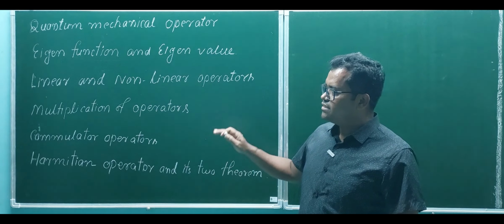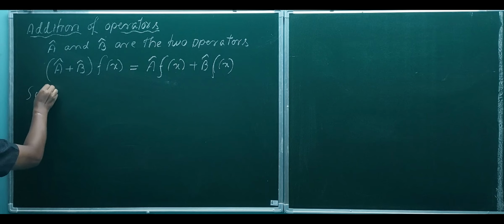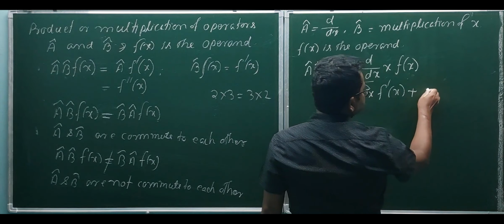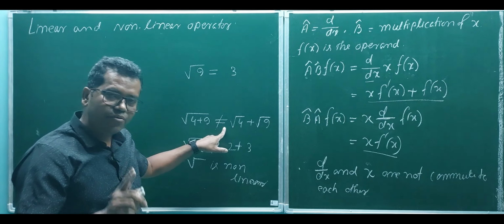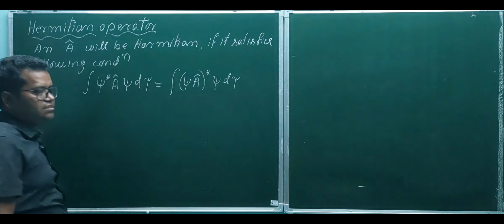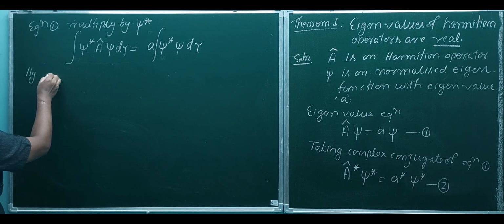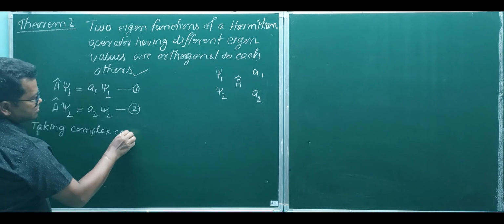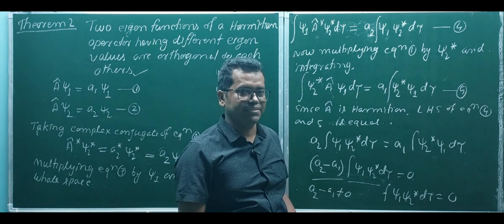Operator , Linear and Non linear operator, Hermitian operator and Eigen function and Eigen value.